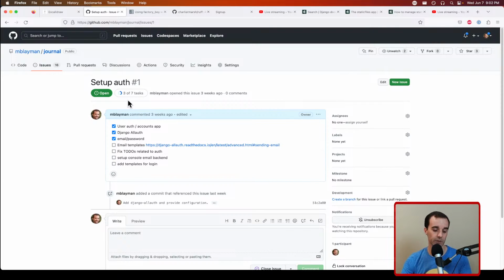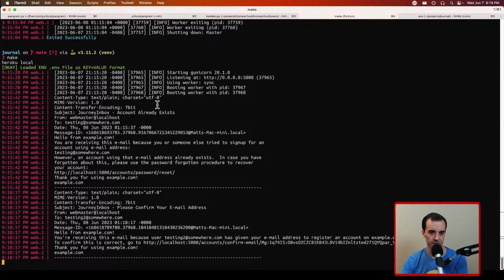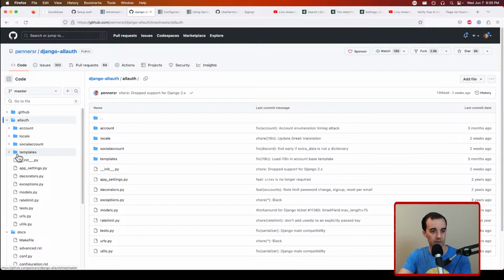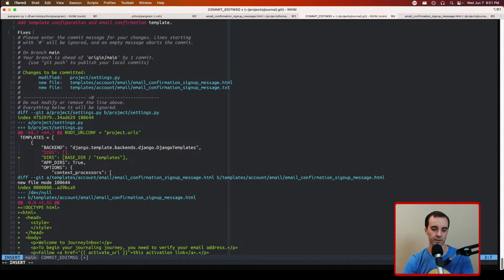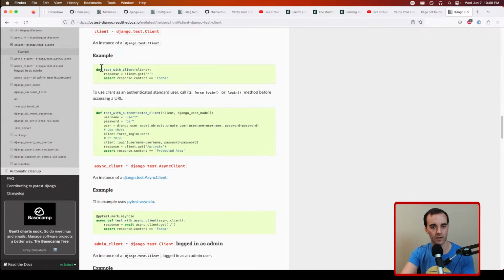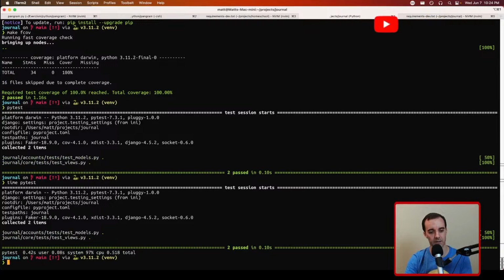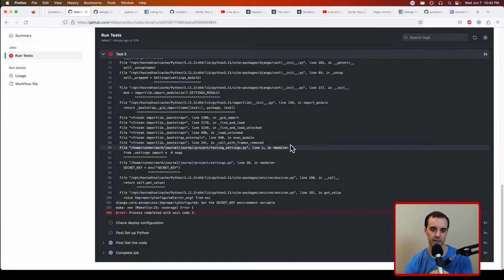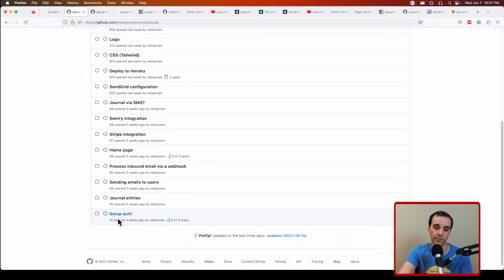Finish Signup and CI - Building SaaS with Python and Django #162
In this episode, I continued on the signup flows that started in the previous stream. We configured the email backend and verified that the end to end signup flow worked. Then I set up the templates system and added the initial templates for the confirmation email the index view of the whole site. The stream ended with configuring test coverage and setting up CI with GitHub Actions and pre-commit.ci

0:00 - Introduction
0:51 - Set up email backend
27:05 - Configure templates and write confirmation email template
53:14 - Create index page of site
1:17:10 - Introduce test coverage tools
1:27:48 - Add CI configuration for GitHub Actions and pre-commit.ci
1:48:30 - Wrap up and pick next steps